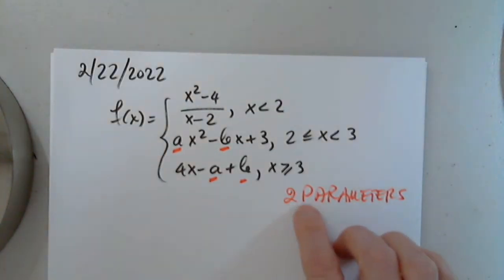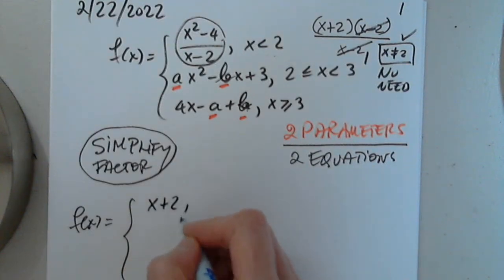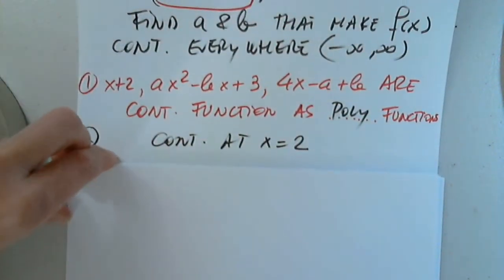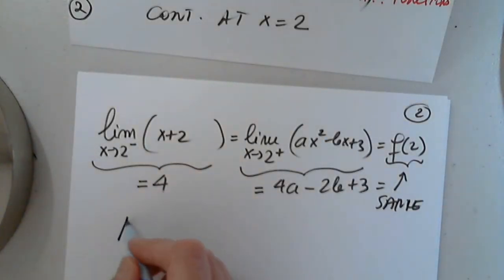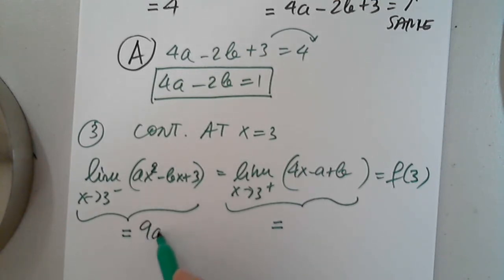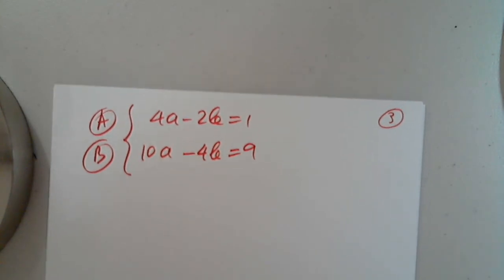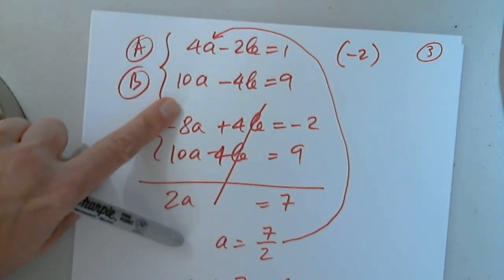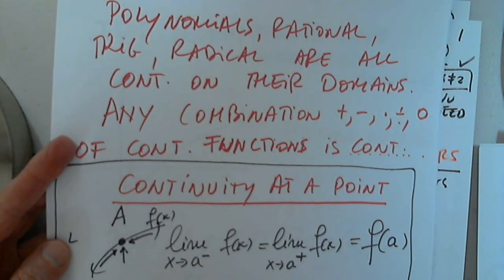MAT 191 SECTIONS 2.5 -2.8 PART 1 FEBRUARY 21